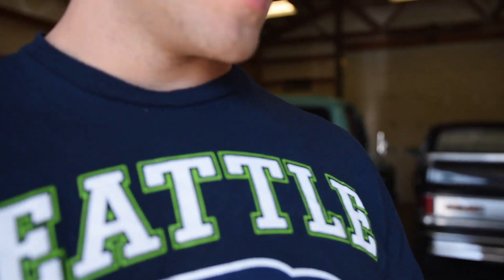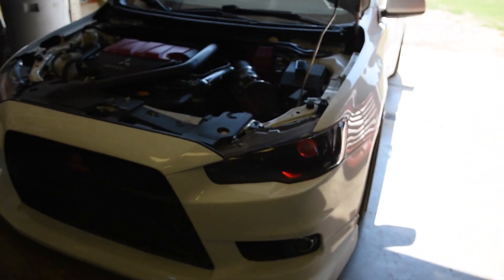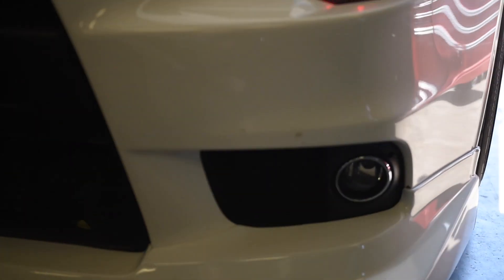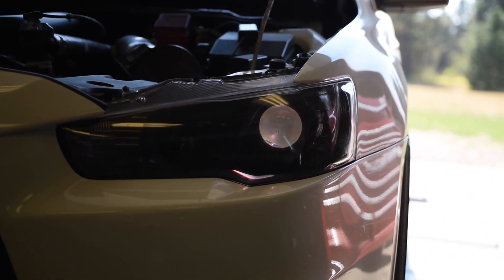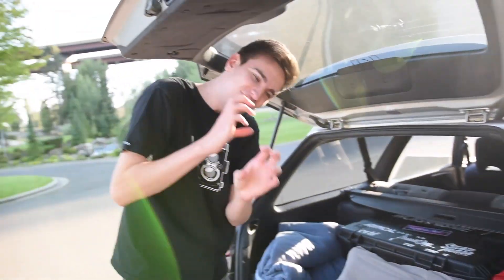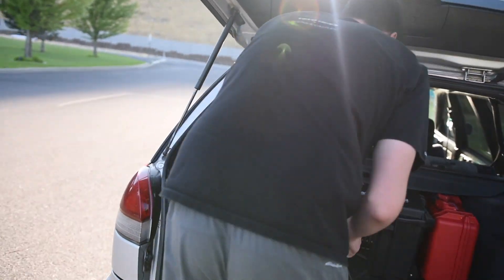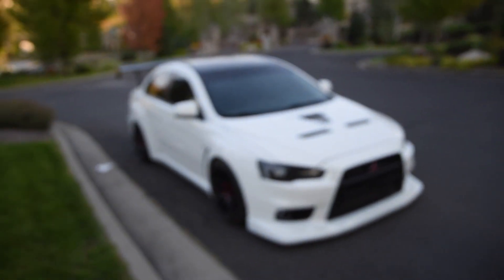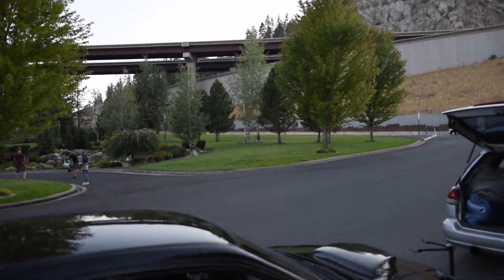Static Evo X & Bagged STi | ft. Bagged FB6 Civic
Demon Eyes
Lug Nuts

Camera Equipment I Use:

Nikon D5500
Sigma Art Lens
Nikon 35mm
Gorilla TriPod
Rode Mic

DJI Osmo Plus